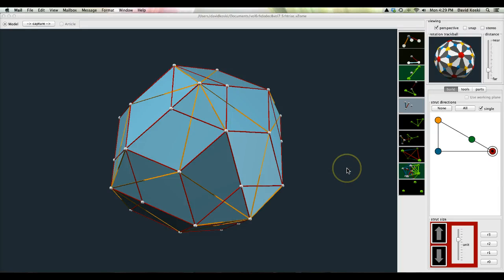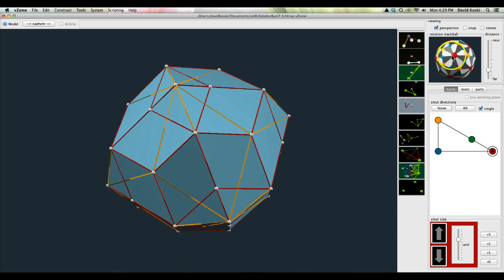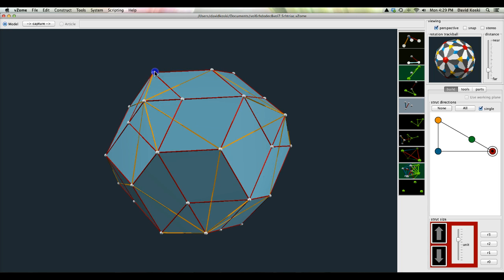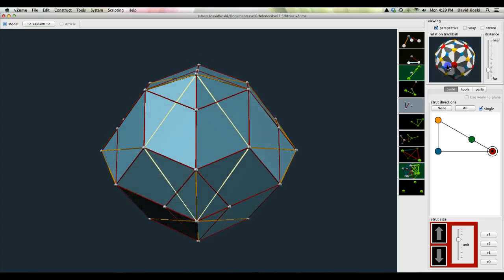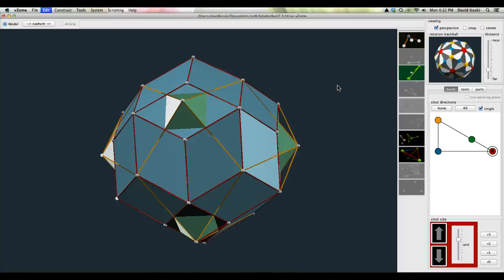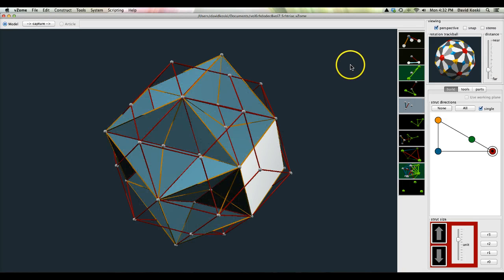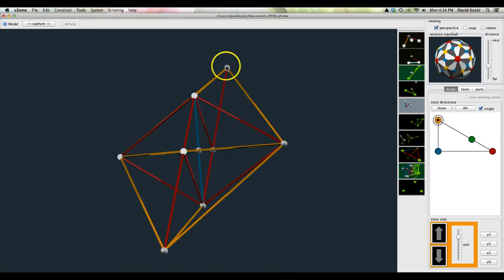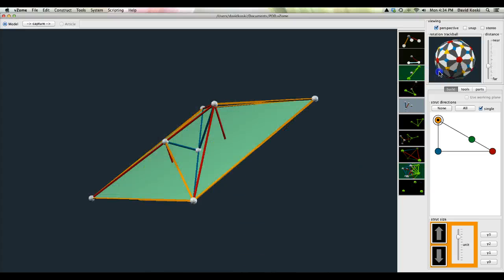POD genesis from Rh Dodecahedron & Rh Triacontahedron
Here I outline a form that I call a POD.  It has its genesis from the co-scription of the rhombic dodecahedron and rhombic triacontahedron.